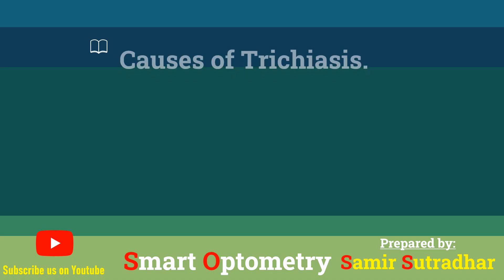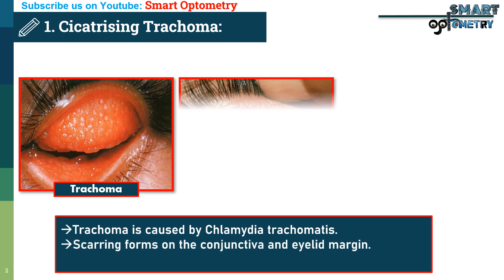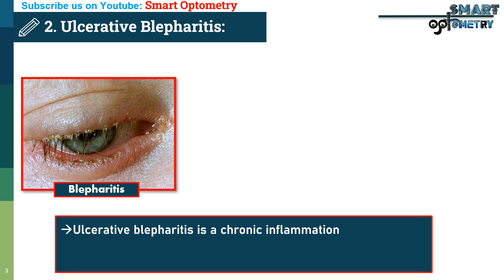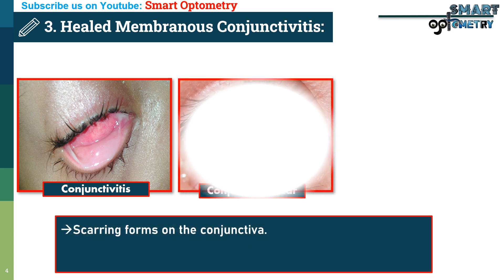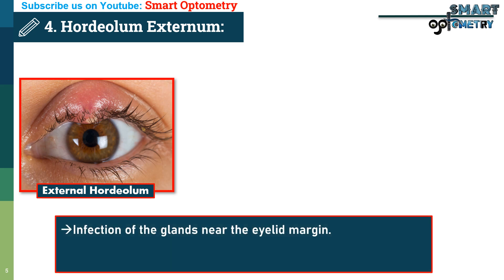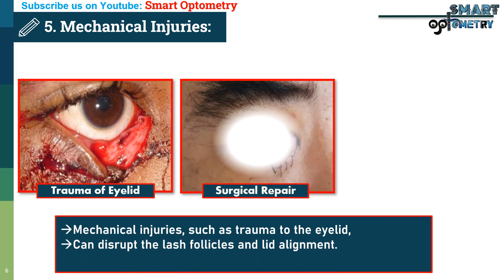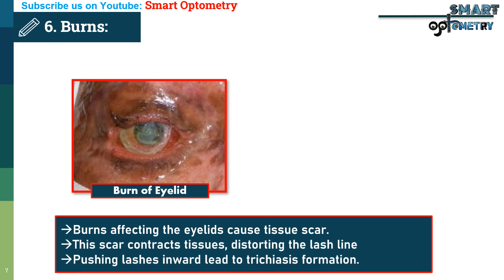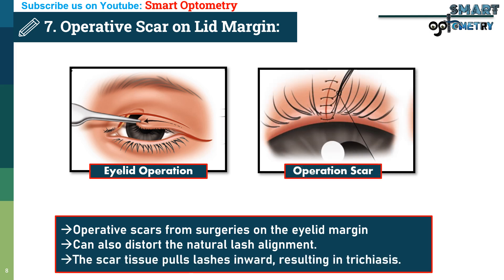7 Causes of Trichiasis